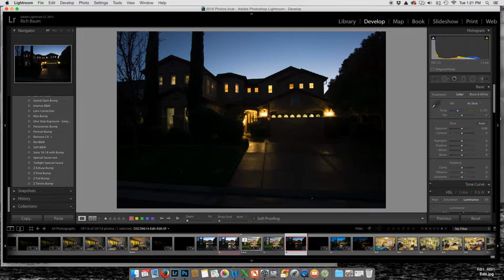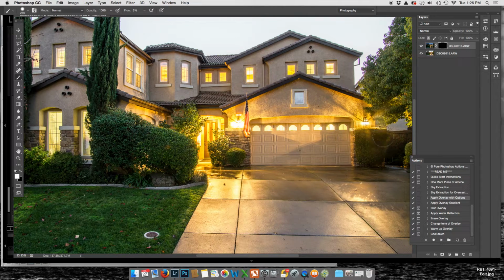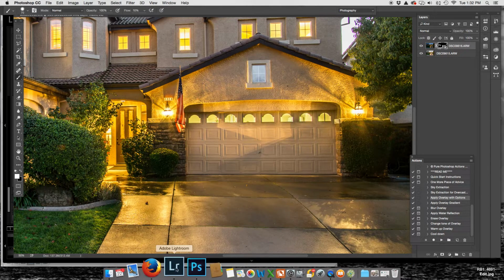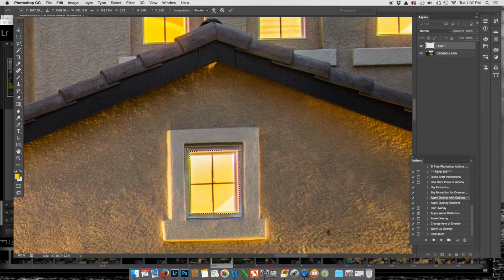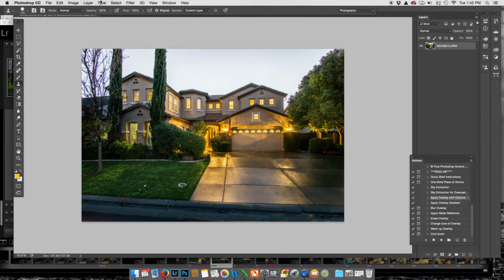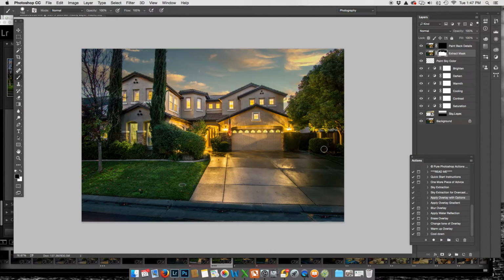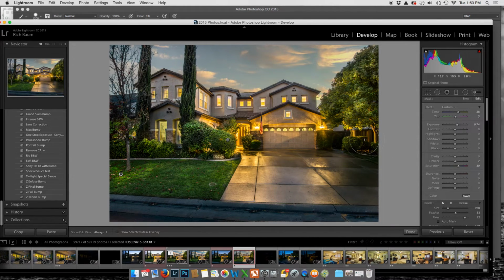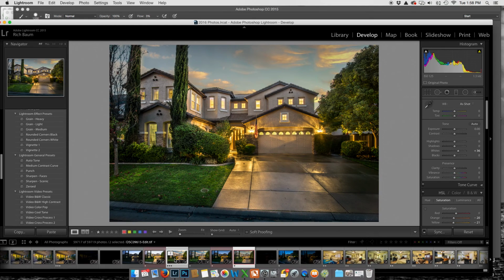Real Estate Twilight Editing Tutorial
It's been some time since I did a Twilight tutorial so here is one that will also shot you PPA Sky Swap and how to deal with an improperly exposed image, basically how to dig yourself out of a hole..

So enjoy and as always, this is what works for me. Where are many ways to do everything.. so take from this what you will..